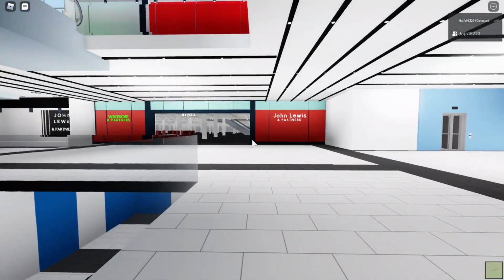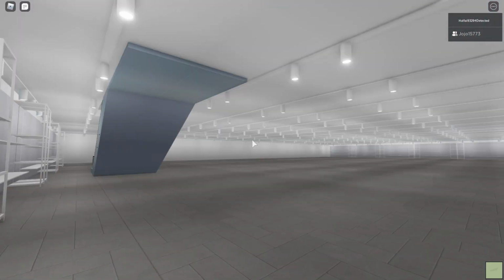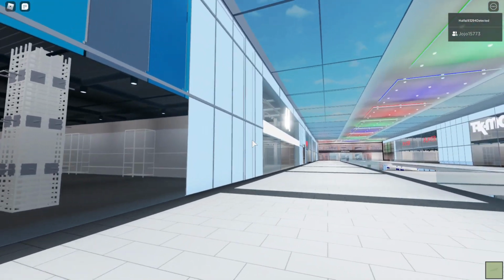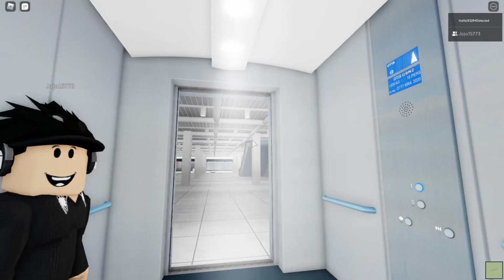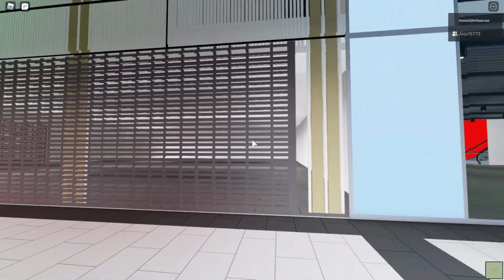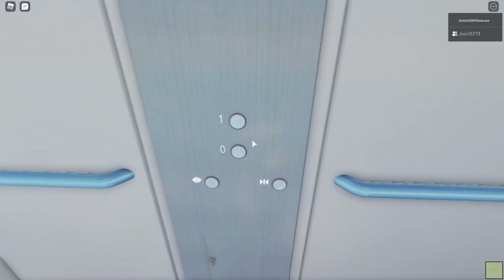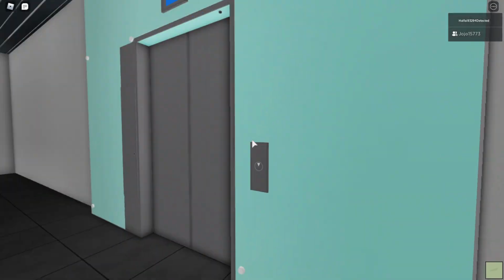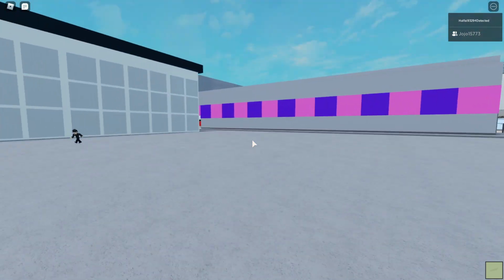EveryLift | Canal Square Shopping Centre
Description: This place has KONE with Luxiar logic? And of course! Lots of OTIS Gen2's and Luxiars everywhere.

Please note that videos are unsuitable for under the age of 13, Content is made for the age of 13, and above the age of 13. If you are below the age of 13, you are not allowed to watch this video, so does 12, 11, 10 and beyond.